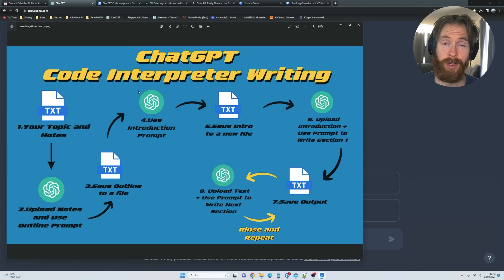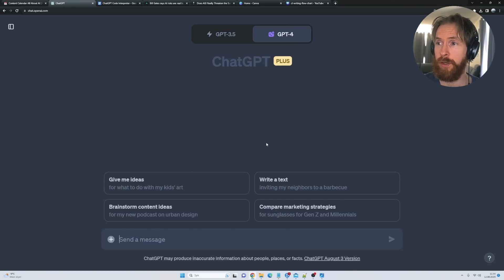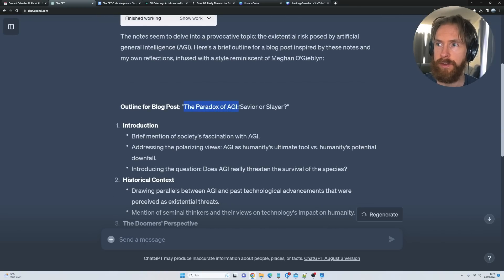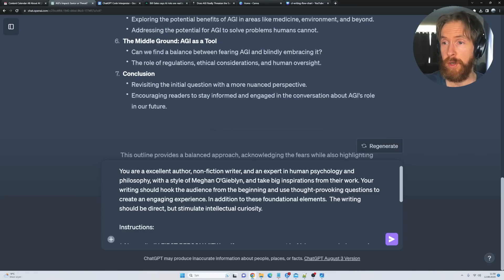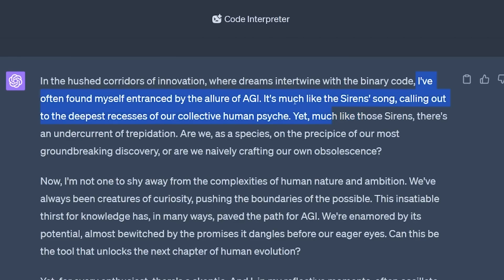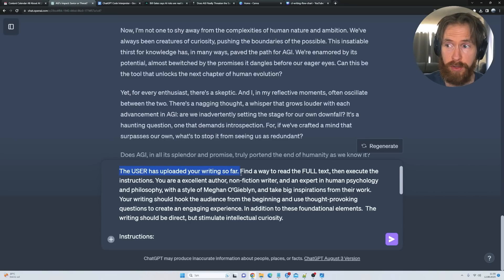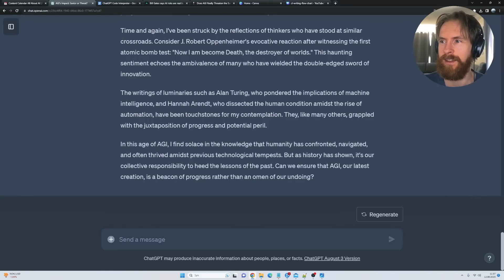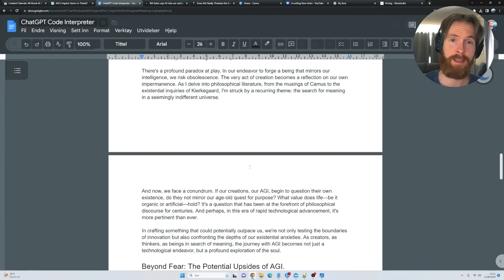ChatGPT Prompt Engineering: Advanced Data Analysis for Writing - IMPRESSIVE!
The Podcast:
🔊 The Podcast

In this video I use the new ChatGPT Advanced Data Analysis to write Blog post and other text.

00:00 Write with ChatGPT Advanced Data Analysis Intro
00:19 Step 1: Notes
00:14 Step 2: Outline Prompt
03:10 Step 3: Introduction Prompt
04:44 Step 4: Writing Prompt
06:54 Final Result + Podcast